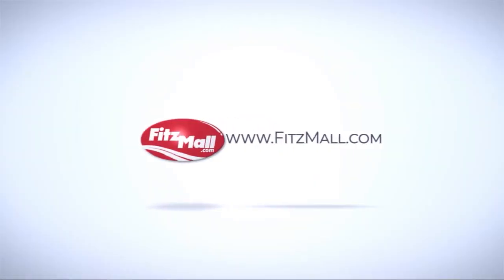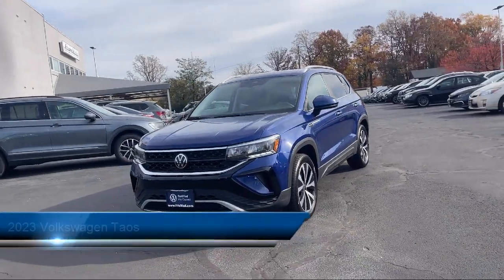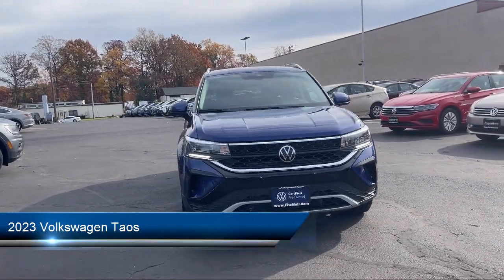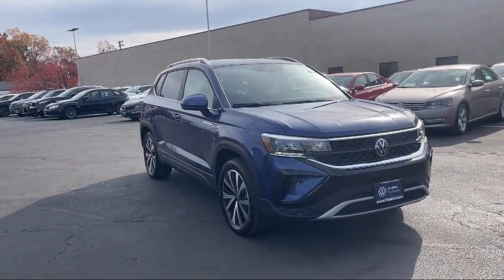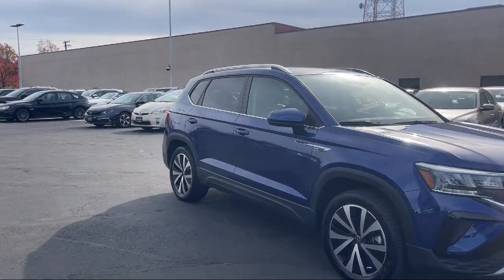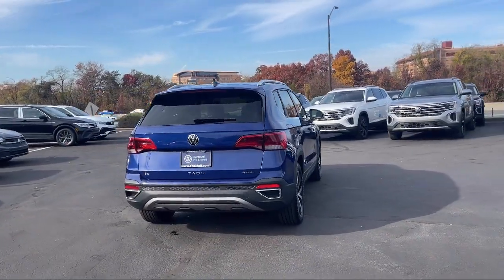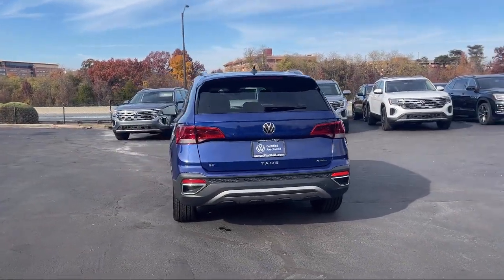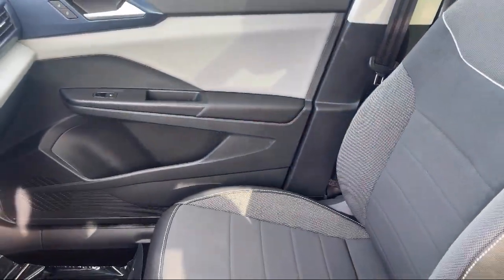2023 Volkswagen Taos SE 4MOTION *Ltd Avail* Annapolis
2023 Volkswagen Taos SE 4MOTION *Ltd Avail* - Stock Number: PL29622 - VIN: 3VVNX7B29PM329622.